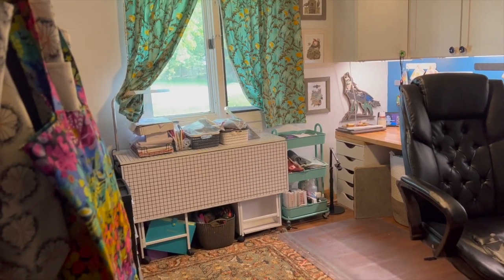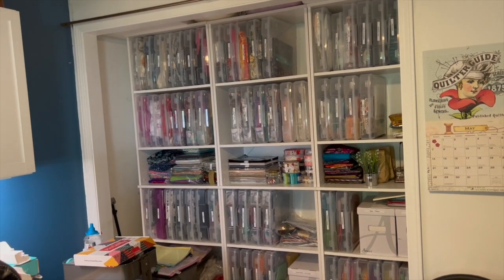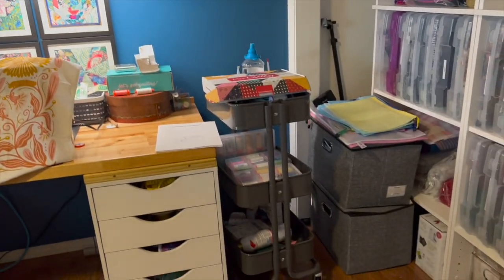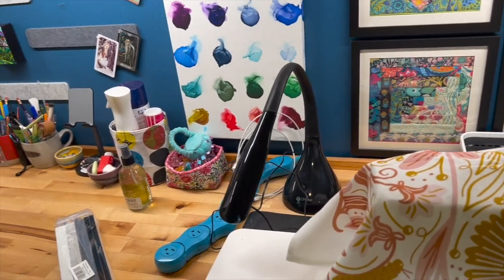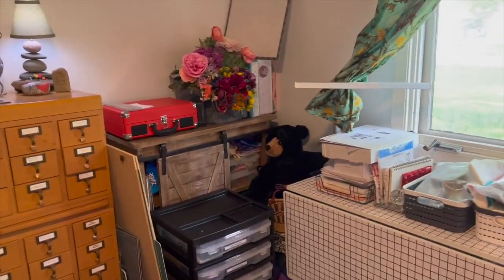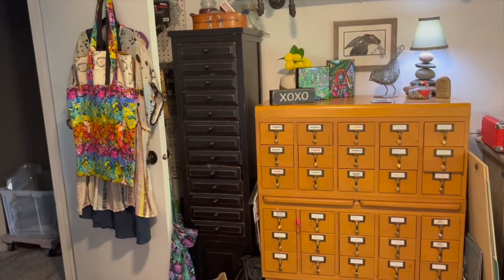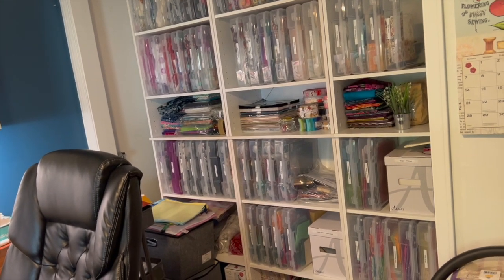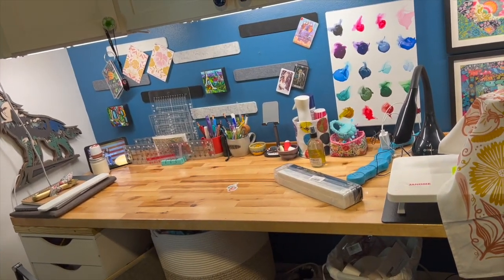Let's tour the sewing room!!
It's been awhile since I did a sewing room tour so what better time than now! I'll ever show you the inside of the cupboards.

6260 E Riverside Blvd, #112